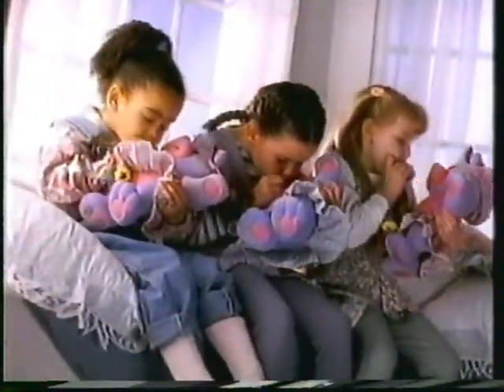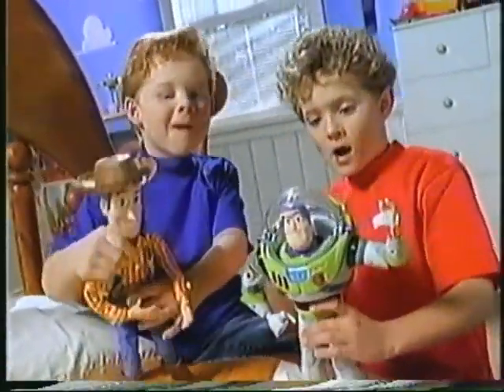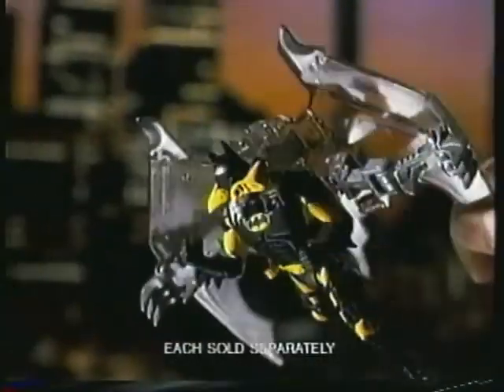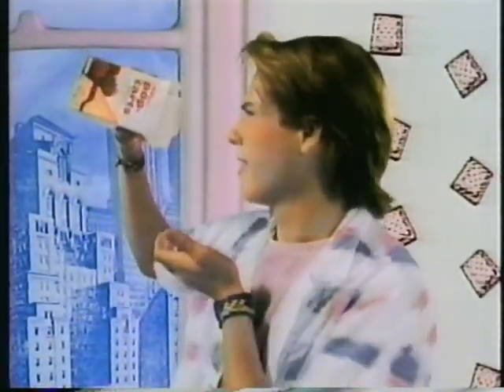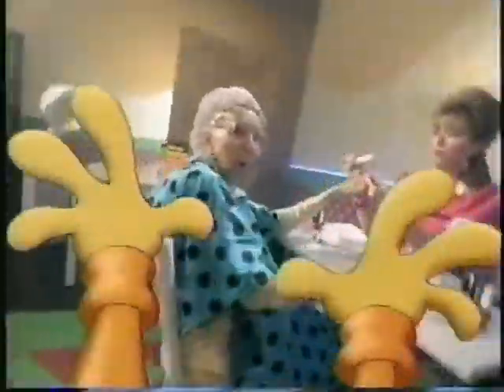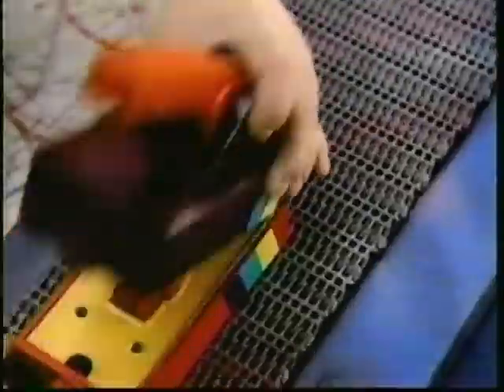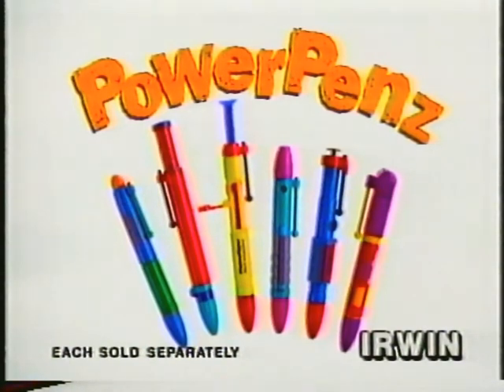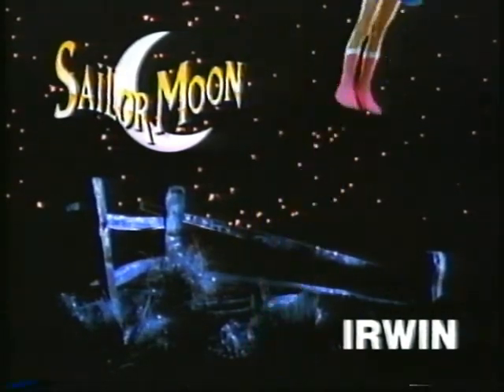1995 YTV CHRISTMAS TV COMMERCIALS CANADA 📼 90's RETRO TV COMMERCIALS VOL 130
THIS VIDEO FEATURES COMMERCIALS FROM YTV CANADA CHRISTMAS SEASON BROADCAST, 1995